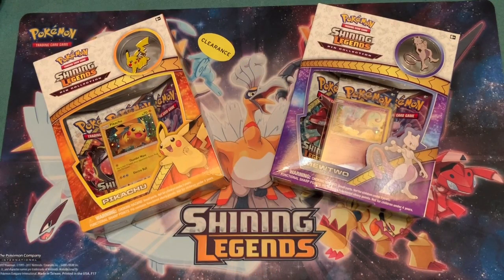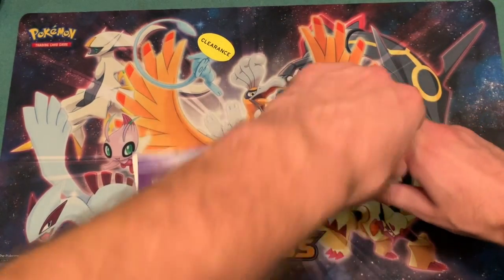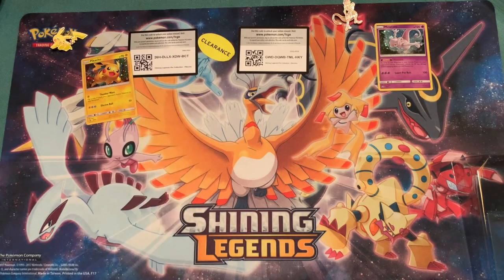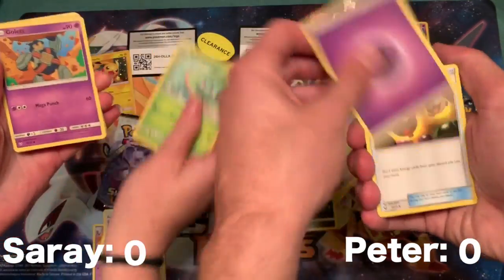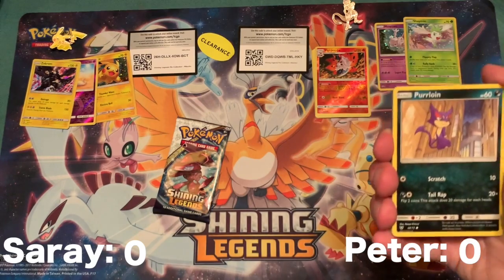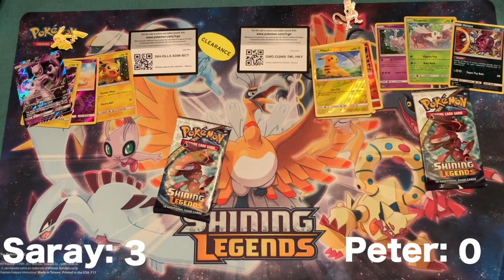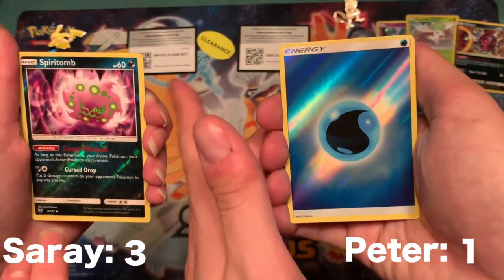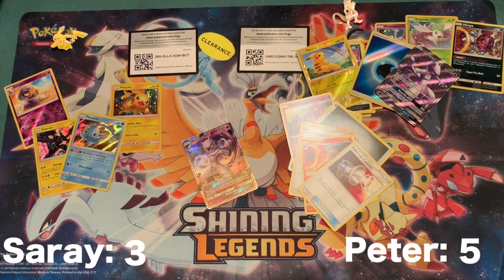Shining Legends Clearance Opening : Part Mew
See if we can actually get some hits to warrant a 3rd clearance opening!